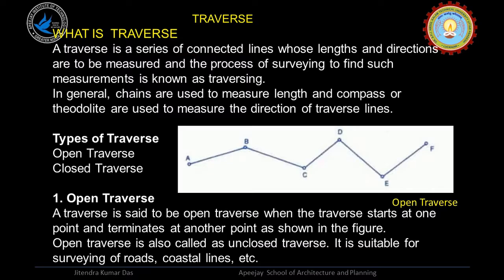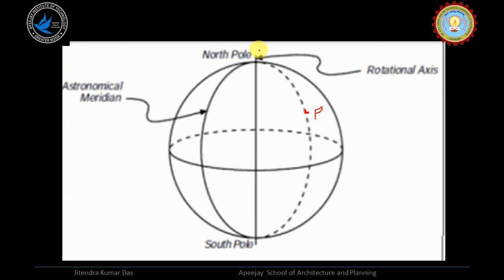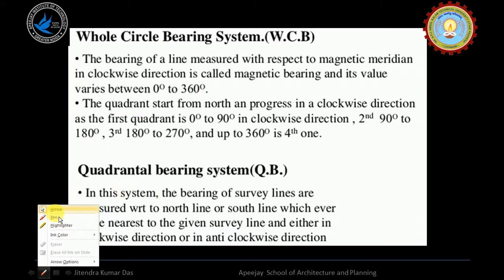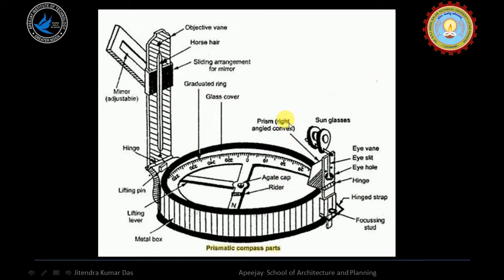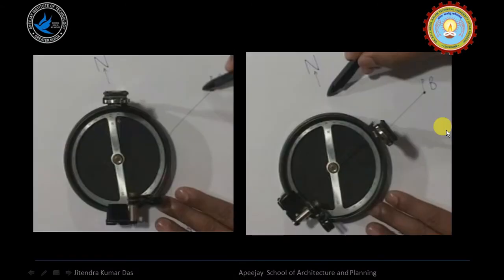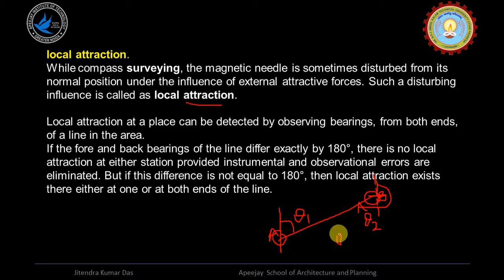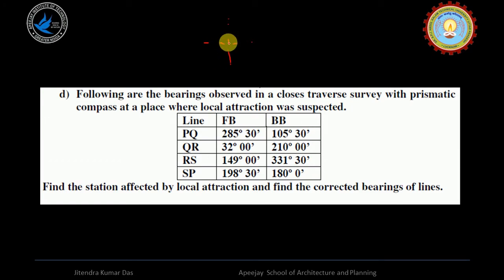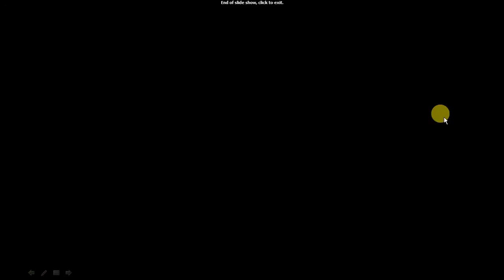RAR 206 - Module 4 - Compass Surveying by Ar Jitendra Das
The prismatic compass, Surveyor compass and its construction and uses,
Reduced and whole circle bearing, Magnetic declination, Effect of local
attraction.